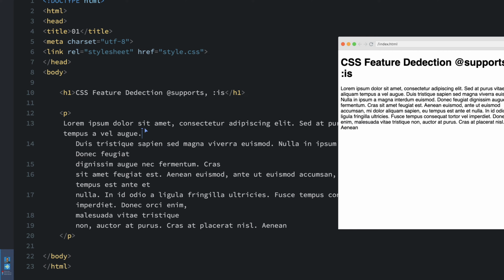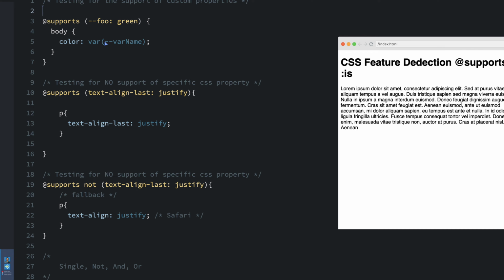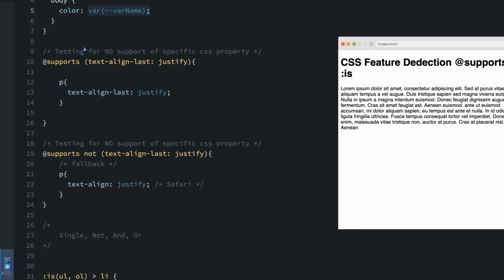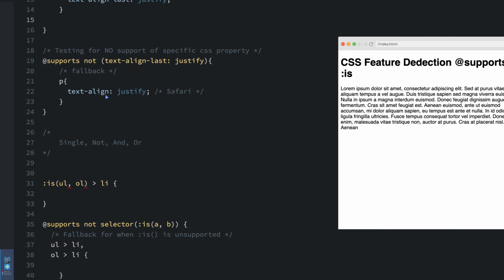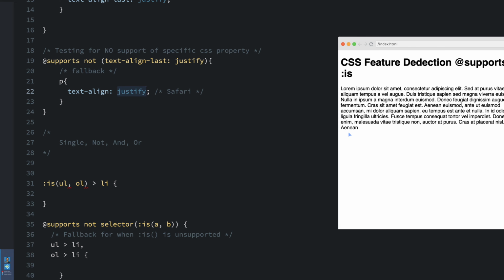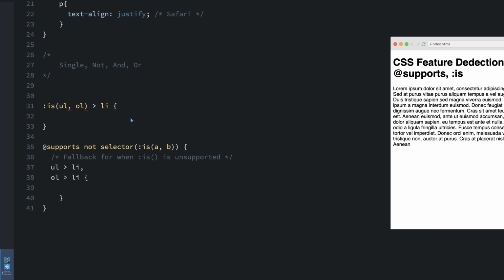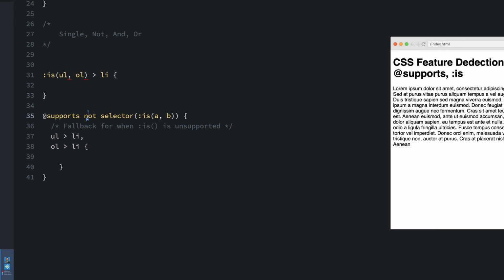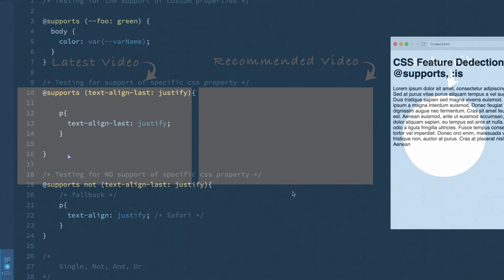CSS @Supports (Feature Detection) Tutorial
Learn how to create CSS that gracefully degrades.  With CSS features being added to browsers on a continual basis, it's important to learn how to test for and design around various CSS features.  The @supports media query rule allows for feature detection right inside of CSS itself!